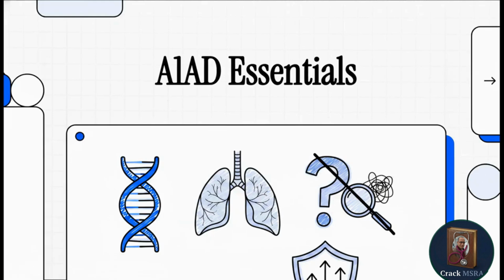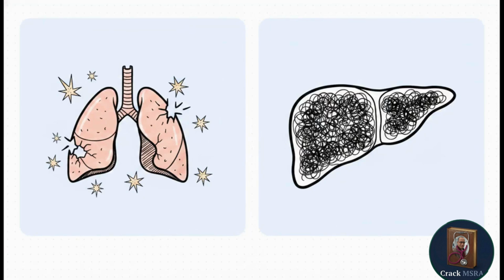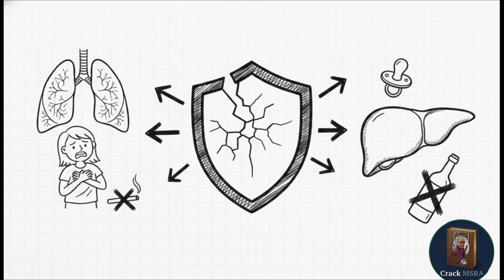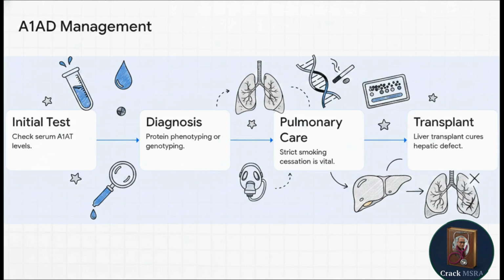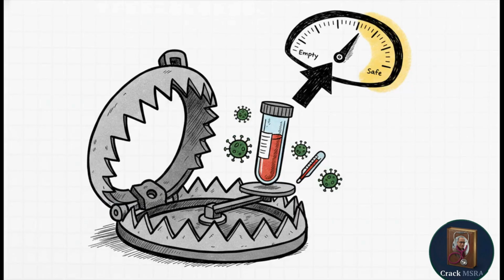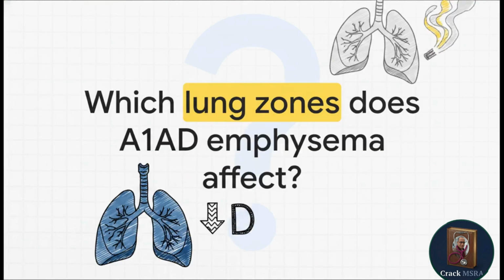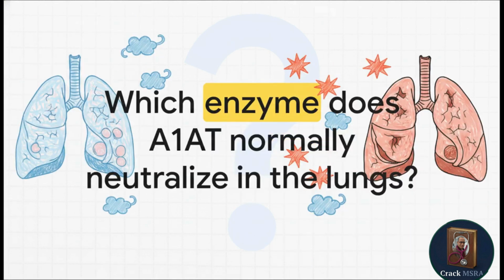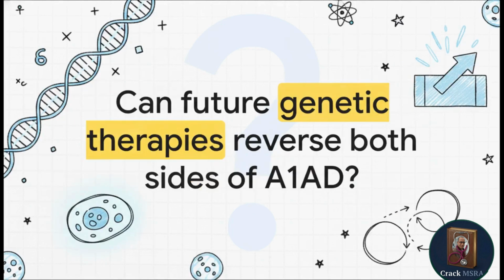Master Alpha-1 Antitrypsin Deficiency (A1AD) for the MSRA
Master Alpha-1 Antitrypsin Deficiency (A1AD) for the MSRA Clinical Problem Solving paper! In this quick, high-yield revision video, we cover the exact pathophysiology, clinical presentation, diagnostic triggers, and management rules you need to score top marks.

Alpha-1 Antitrypsin Deficiency (A1AD) is a classic MSRA exam topic that frequently trips candidates up. Whether it presents as early-onset lower-zone emphysema in a non-smoker or unexplained liver cirrhosis, knowing how to spot and manage A1AD is essential for your GP ST1, Psychiatry, Radiology, and Core Surgical training applications.